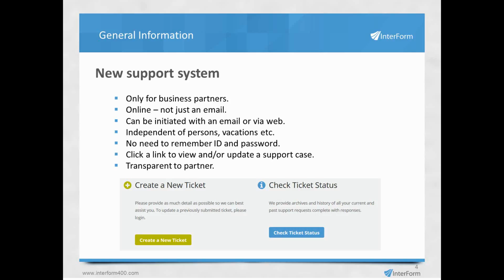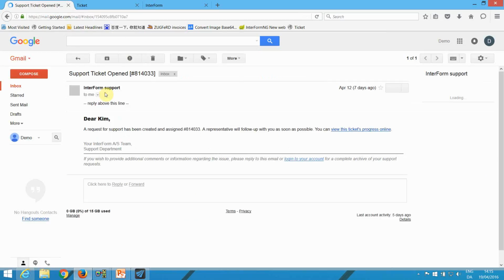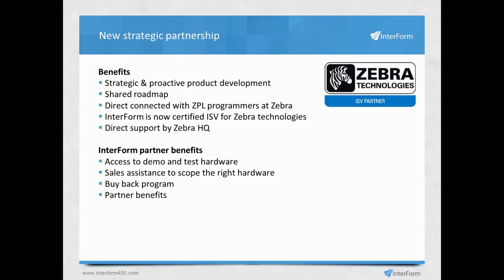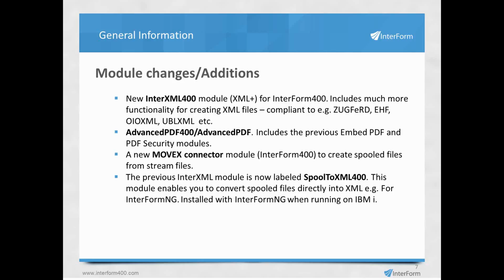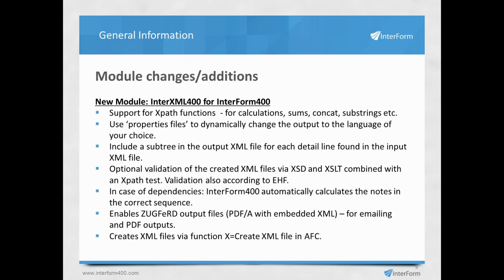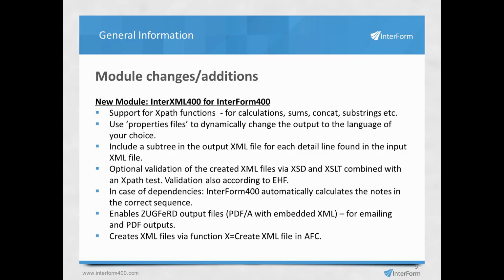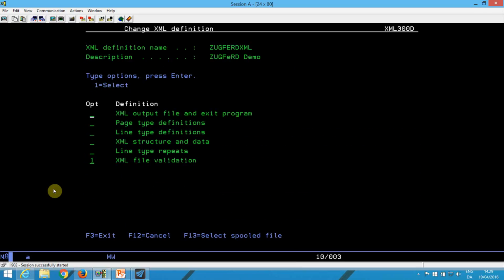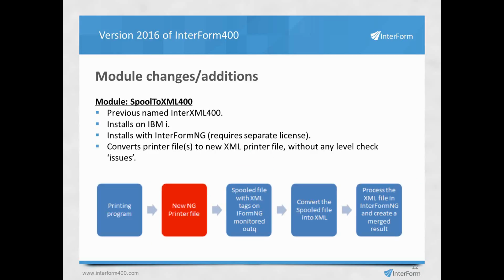Interform400 & InterformNG 2016 Technical Introduction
Introduction to the new features in the 2016 versions of Interform400 and InterformNG.
This video is quite technical. An alternative video, that is not that technical is available via this